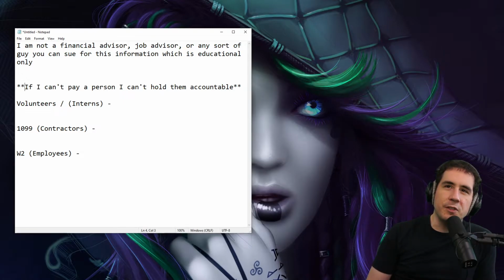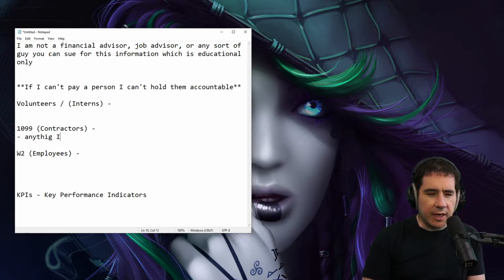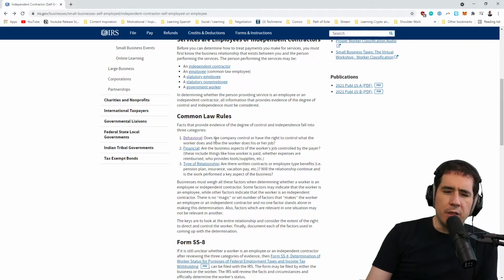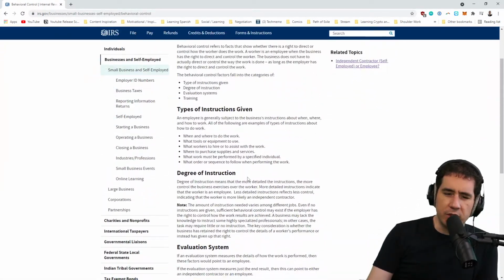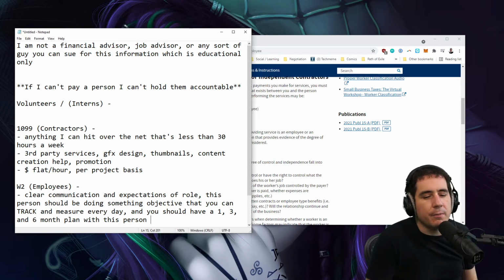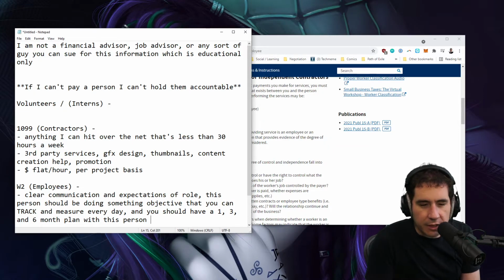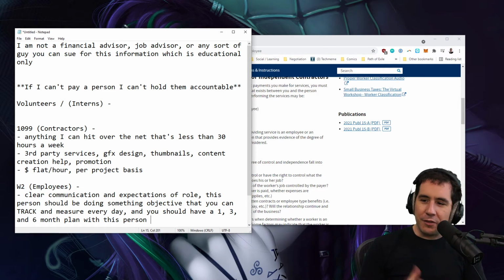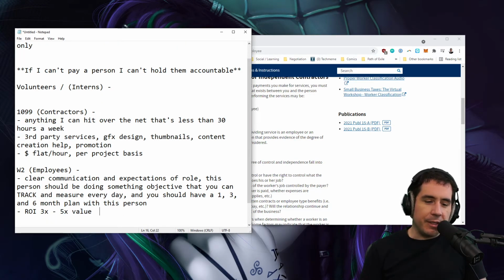everything to know about interns, employees, and contractors